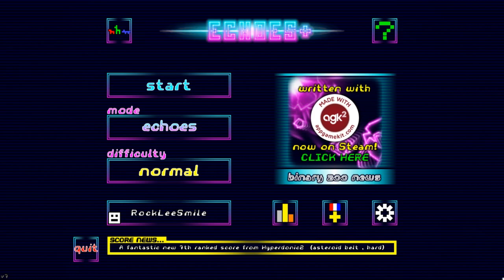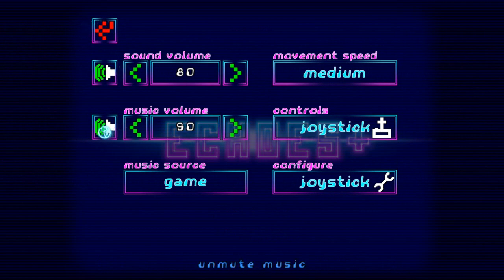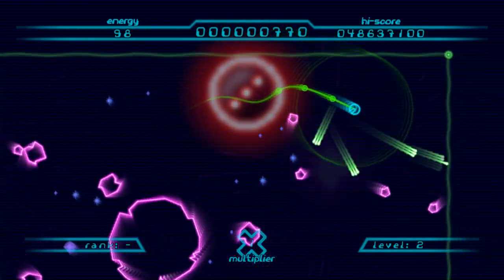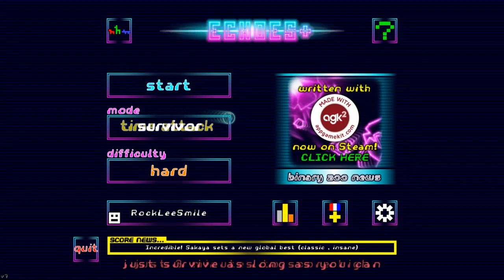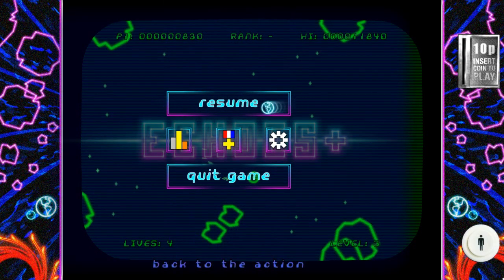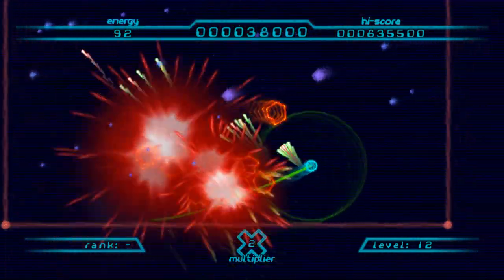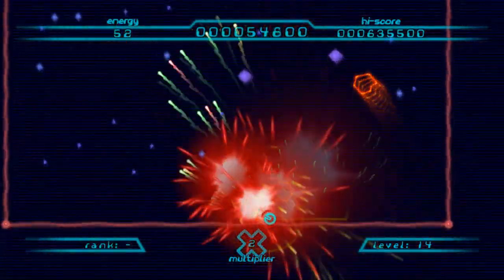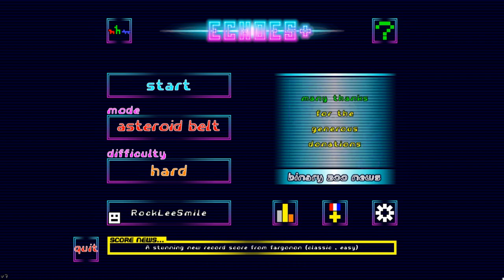Indie Impressions - Echoes+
Today we're going to have a look at Echoes+ by developer Binary Zoo - a very well polished twin-stick shooter with lots of options. There's a ton of game modes, options, and achievements and best of all, it's totally free!